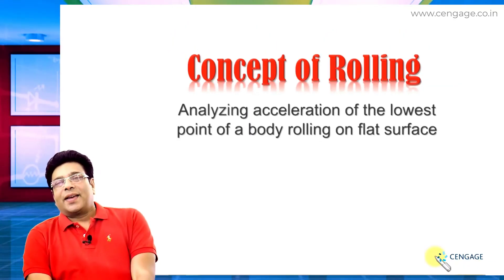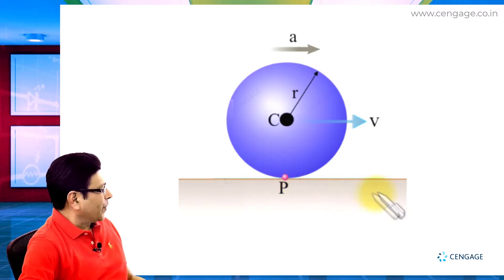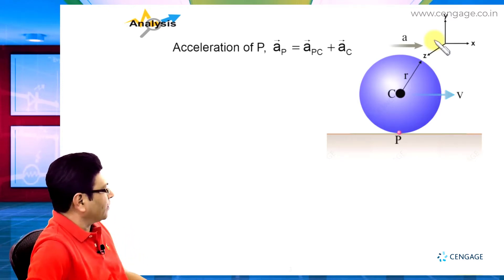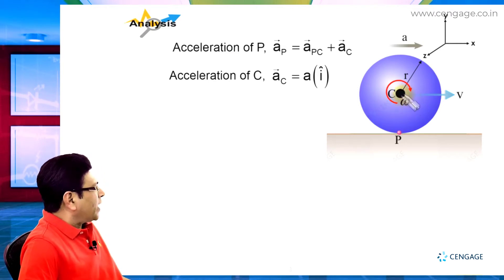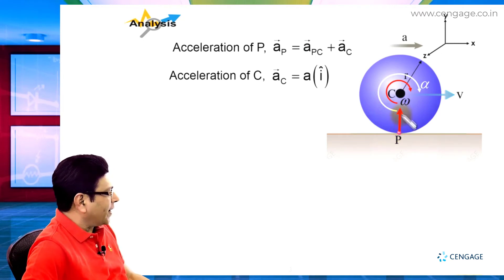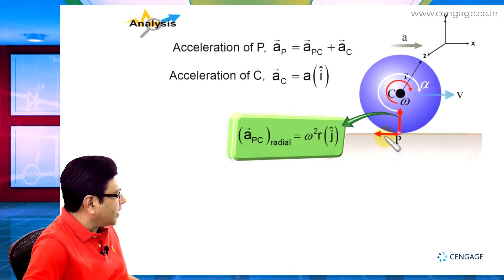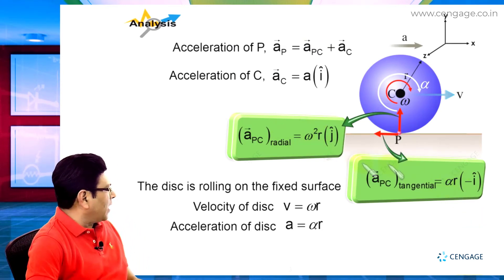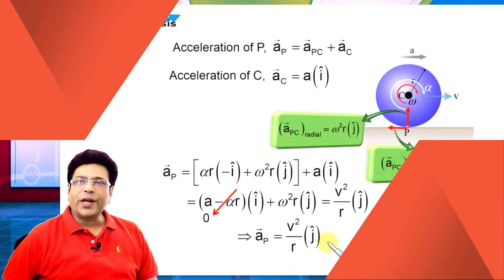Crack JEE|Concept of Rolling Analyzing acceleration of lowest point of body on flat surface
Crack JEE| Solve Physics equations with Cengage| Concept of Rolling Analyzing acceleration of lowest point of body on flat surface